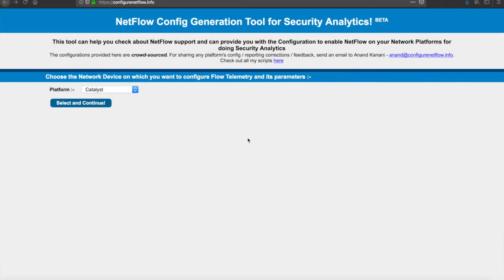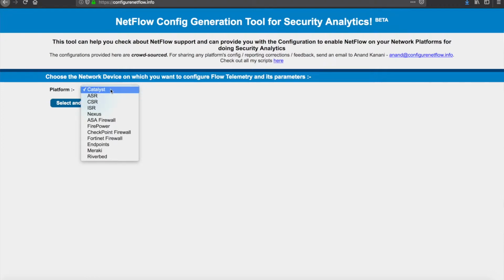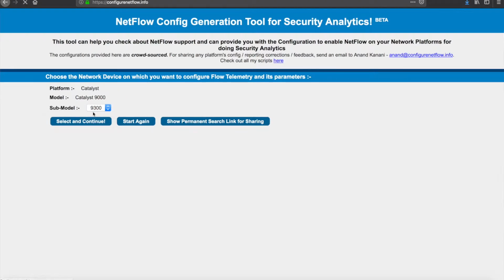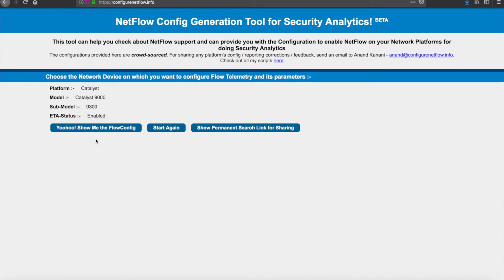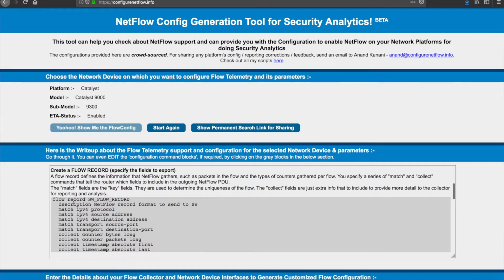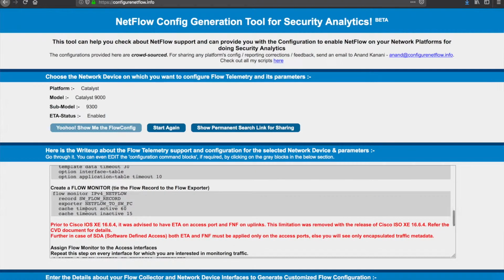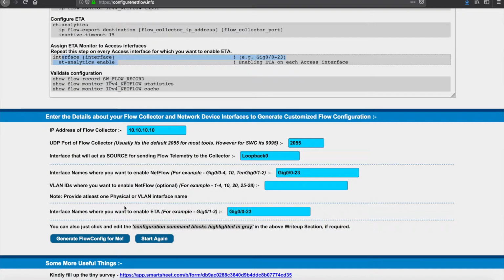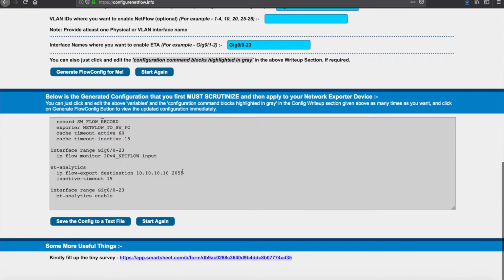How To Configure Netflow on Cisco Devices the Easy Way!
In this video I show you an online tool that basically configures net flow for you.  It builds the configuration and/or takes you directly to the documentation that shows you how to do it.